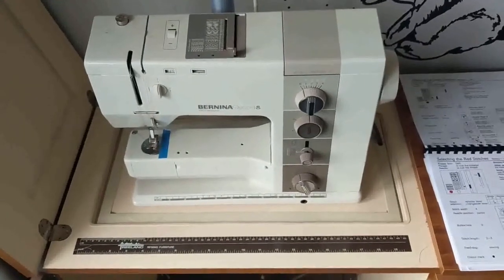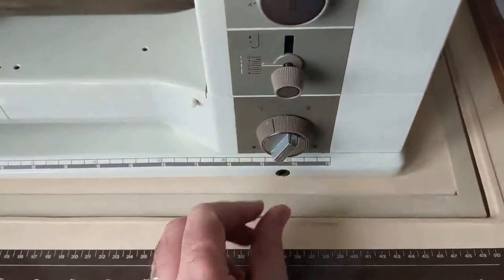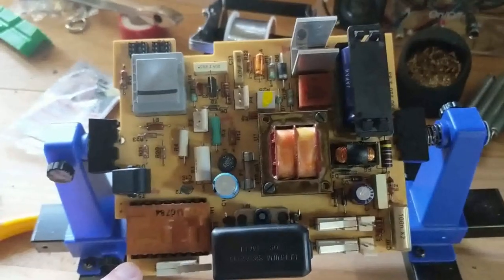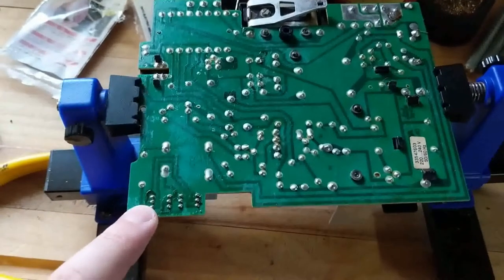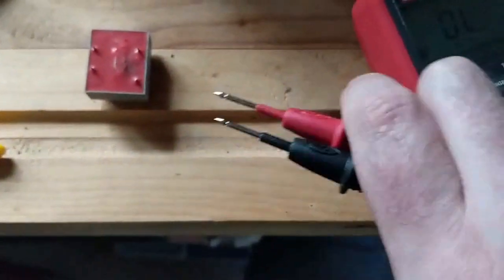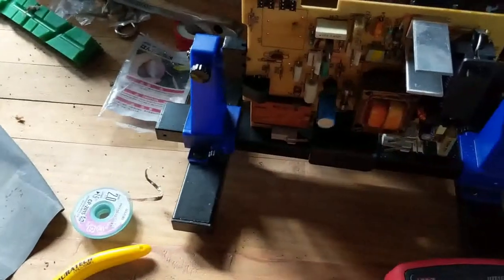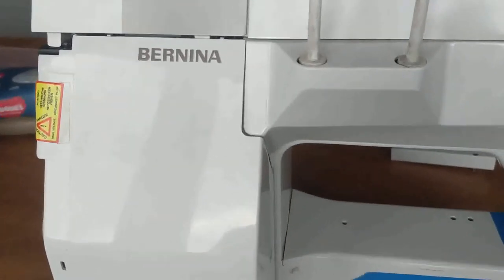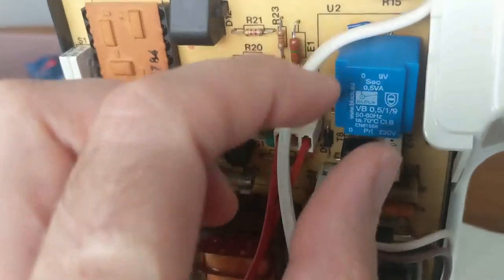Fixing the diode transformer on my Bernina 930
The 4 red and green stitch selector LEDs on my Bernina 930 didn't work because a transformer on the circuit board was faulty so I made a video about what I did to fix it.

The replacement transformer is the VB 0,5/1/9 by Block and I used 22AWG solid core wire. I also had to rotate the new transformer as it stops the cover closing if you reuse the two primary holes in the circuit board.